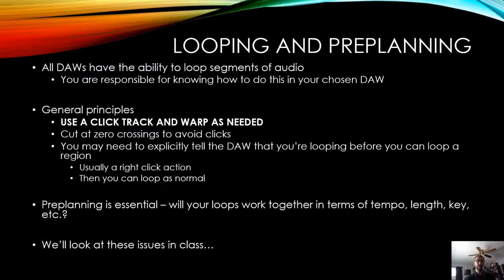MUS 3701 - 13-01 Prelude to Interactivity 2